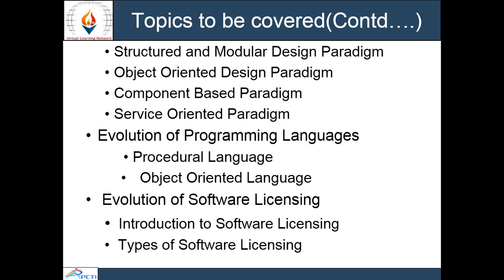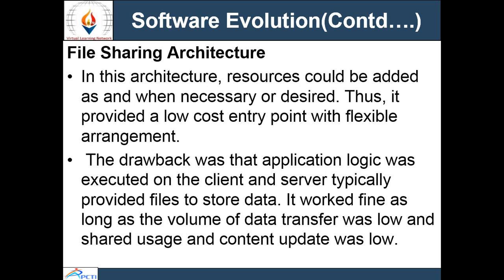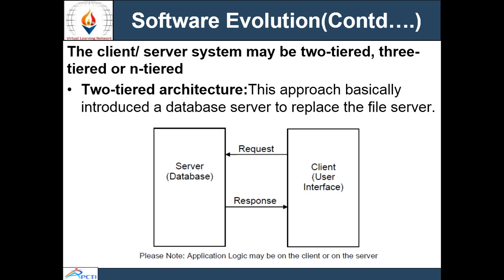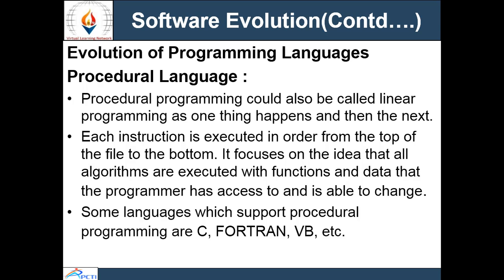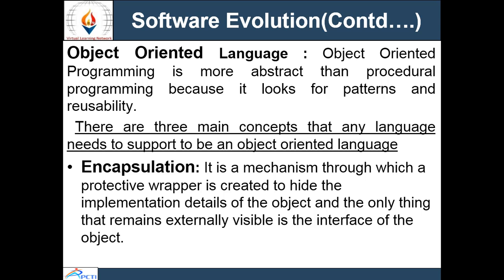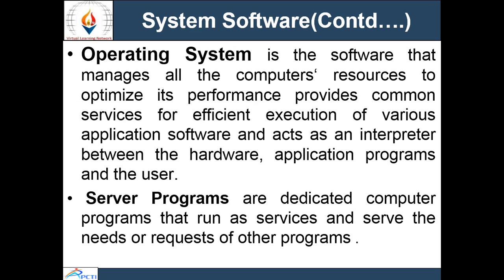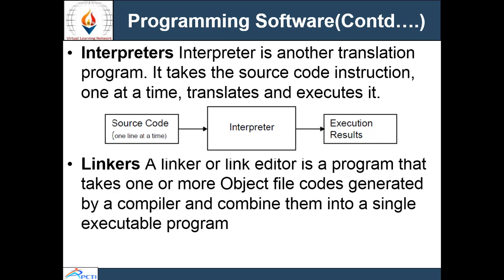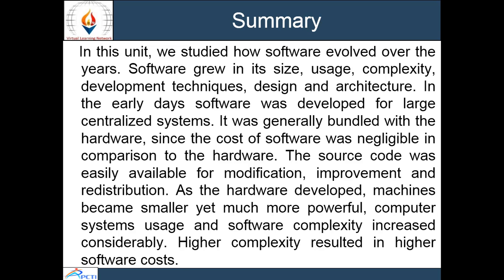bcs 11 block 2 unit 1